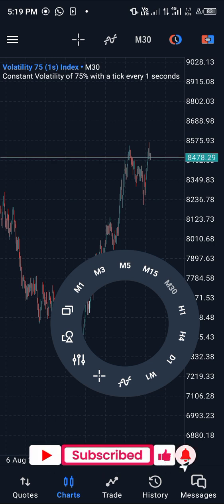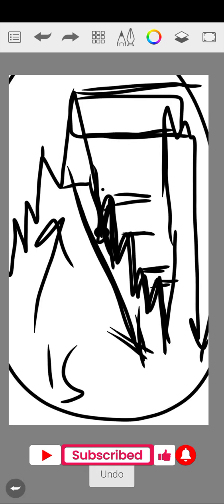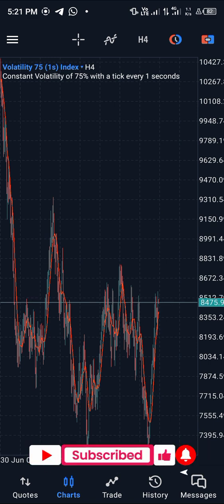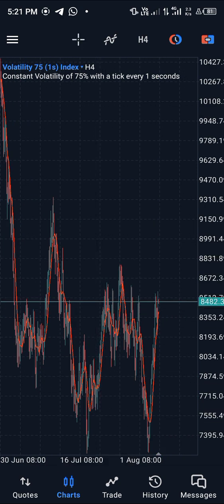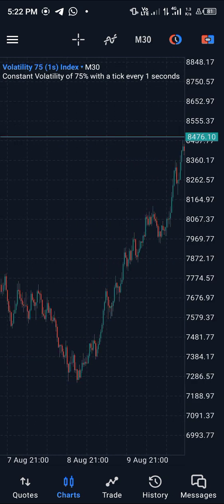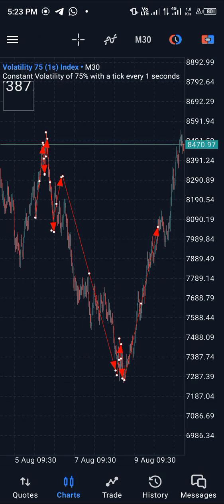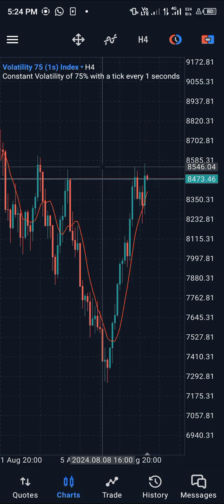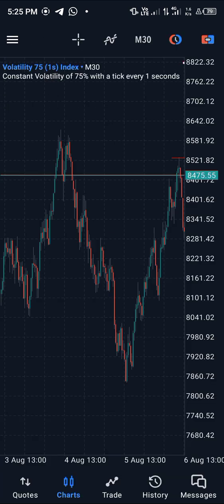The best Vix 75(1s) Strategy $5 Daily - High win Rate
In this video, we will reveal the ultimate boom and crash trading strategy that will help you become a successful trader.

If you are new to boom and crash trading, this strategy is perfect for you. Our expert team has spent countless hours analyzing the market to come up with the most effective strategy that will give you consistent results.

Our strategy involves a combination of technical analysis and risk management. We will show you how to identify trends, support and resistance levels, and use different indicators to make informed trading decisions. Additionally, we will reveal our secret formula to manage risk and reduce losses.

By the end of this video, you will have a complete understanding of how to trade boom and crash markets in a profitable way. So, grab a pen and paper and get ready to take notes.

If you want to learn more about boom and crash trading and improve your skills, make sure to subscribe to our channel and hit the notification bell to never miss a new video.

We teach how to trade financial instruments such as:
Boom and Crash 1000
Volatility indicies
Currency pairs sich as:
XAUUSD
GBPUSD
EURUSD
XAGUSD